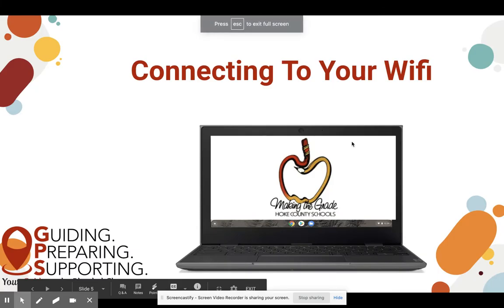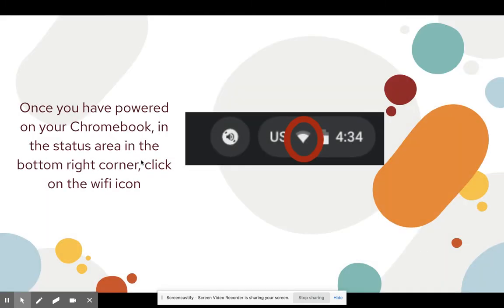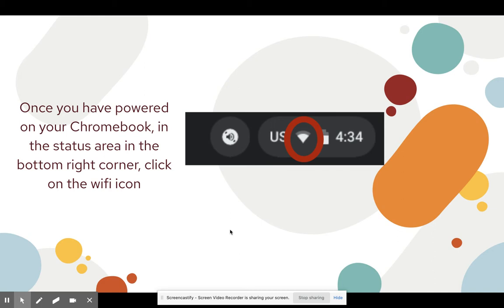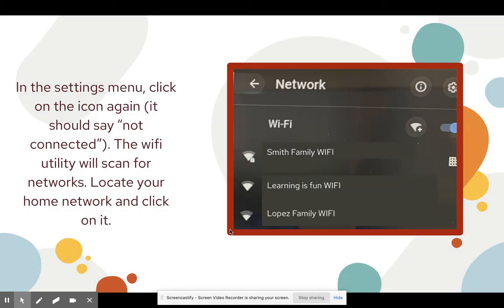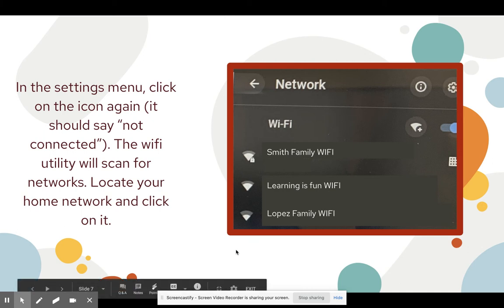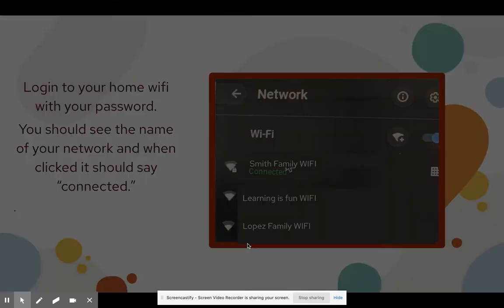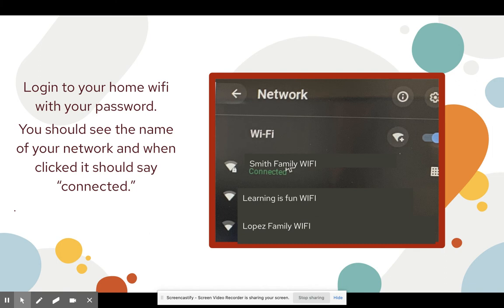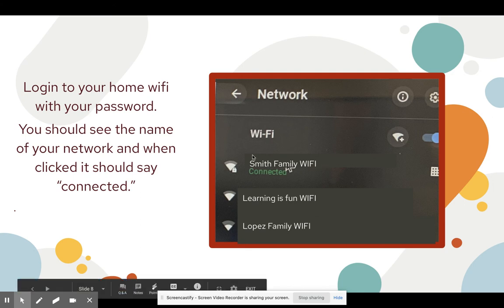Connecting to Your Home Wifi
Participants will learn how to connect their device to their home network.